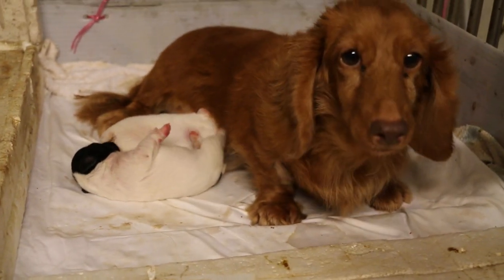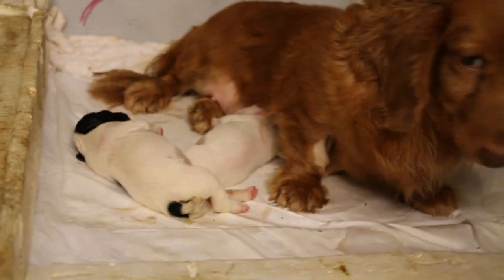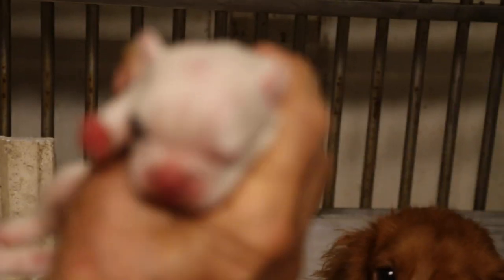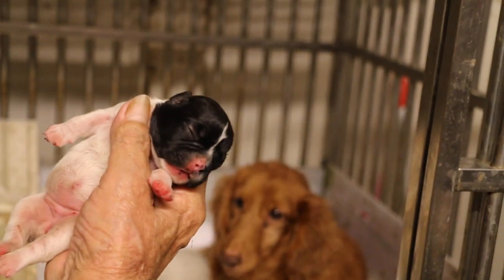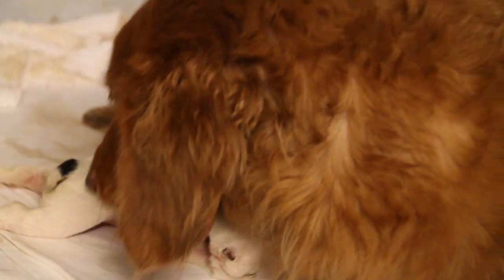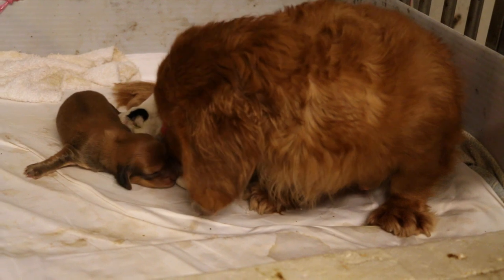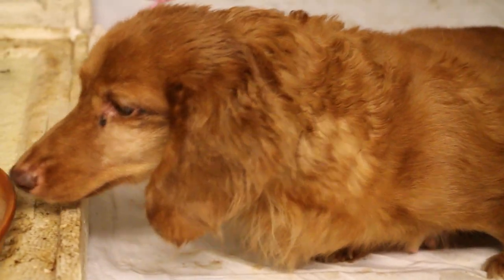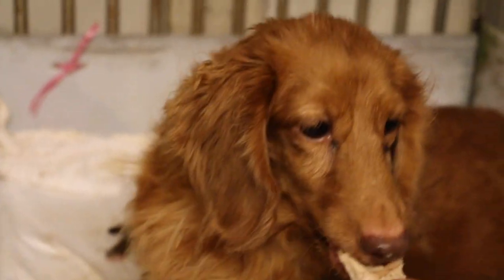Follow up on 4 French Bulldog puppies from Caesarean section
Feb 3, 2016.  Follow up on 4 French bulldog puppies. The dam had smelly vaginal discharge and a dead decomposed pup born naturally before my Caesarean section. The French bulldg died the next day as she was very ill. Surprisingly she survived the C-section. 4 French bulldog puppies were saved and were normal. However, 2/4 died after 2 days.

The Dachshund nursed the 2 French bulldog puppies.